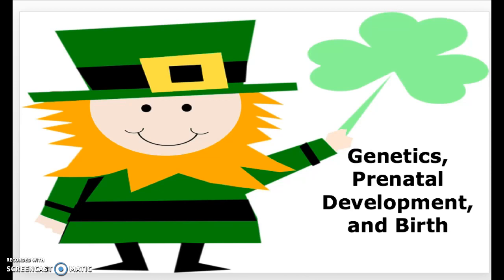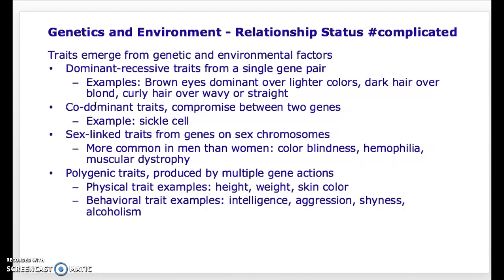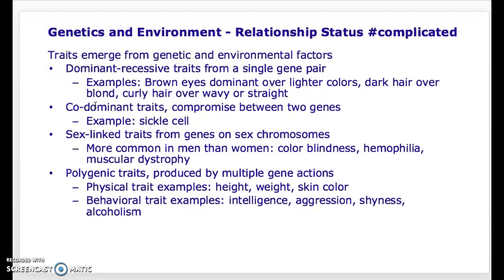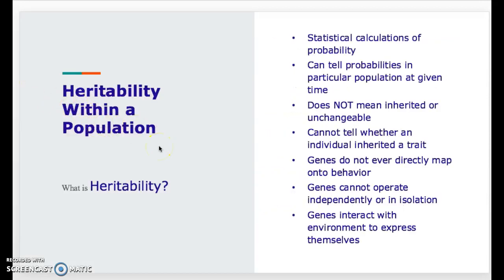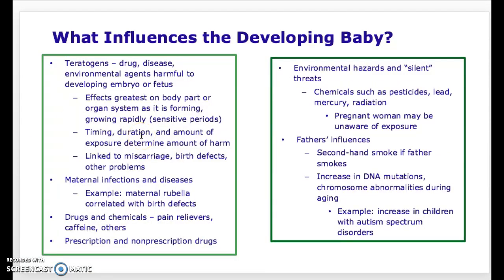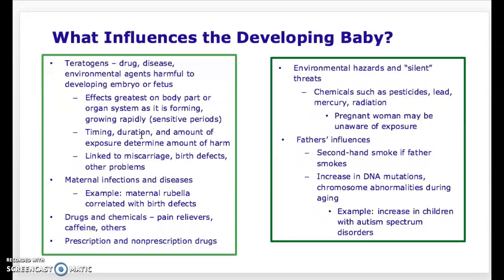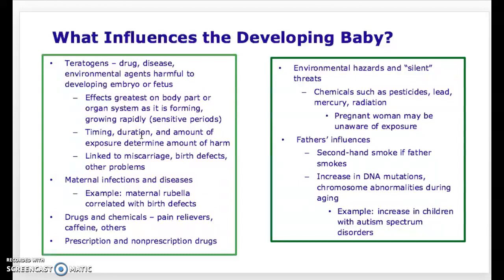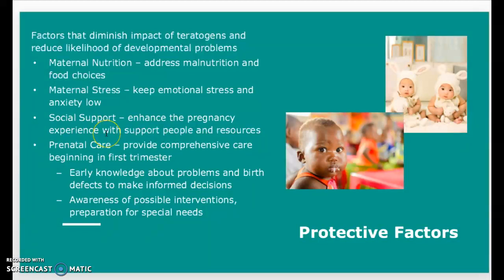Genetics, Prenatal Development and Birth #1